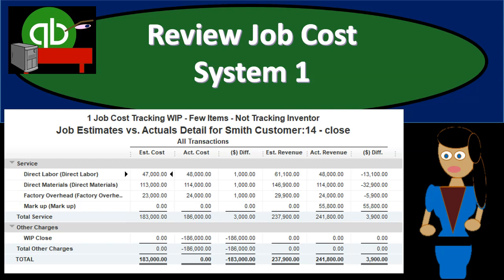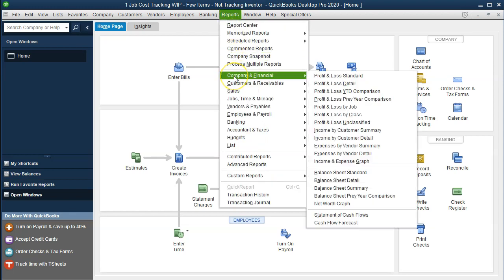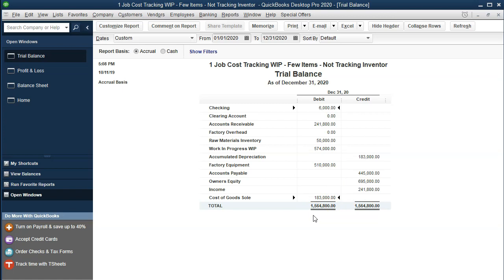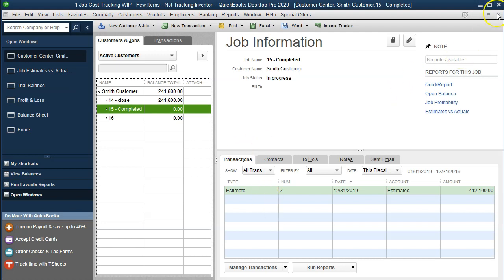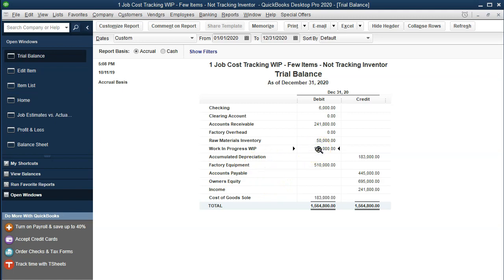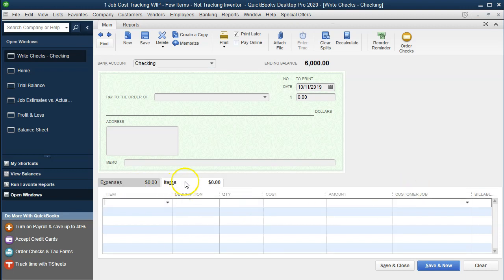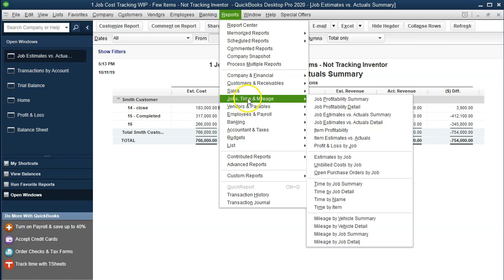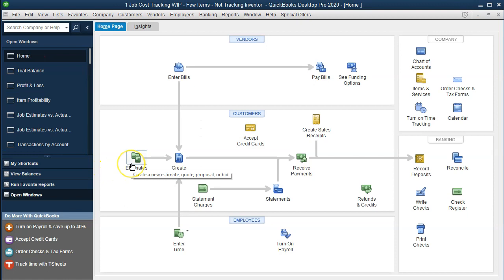Review Job Cost System 1 130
Review Job Cost System 1
QuickBooks Job Cost System